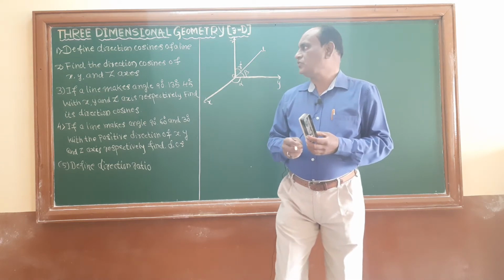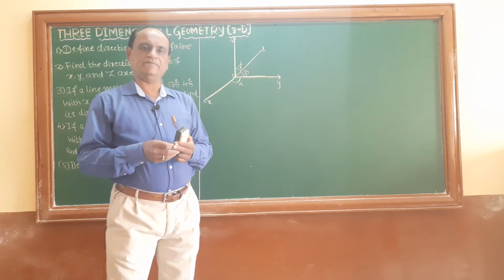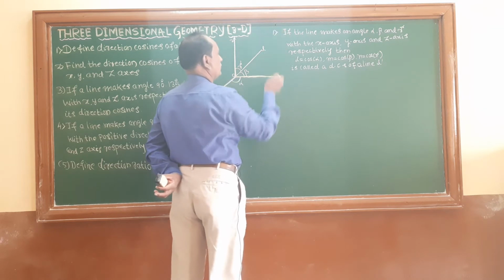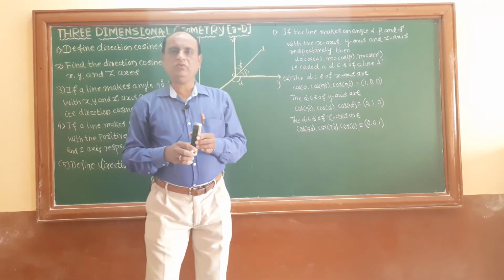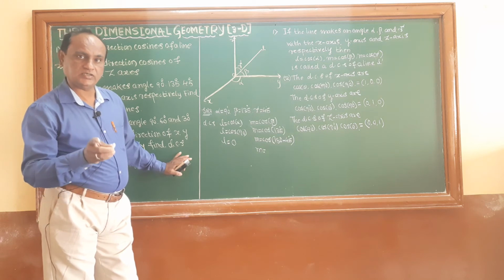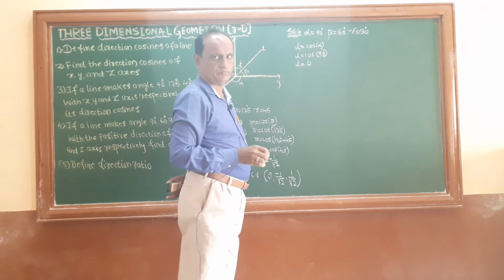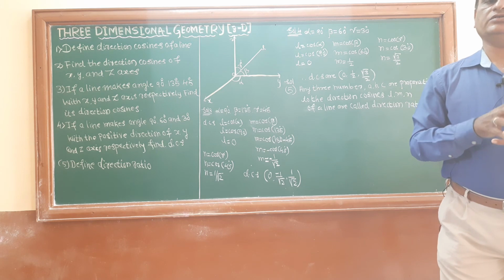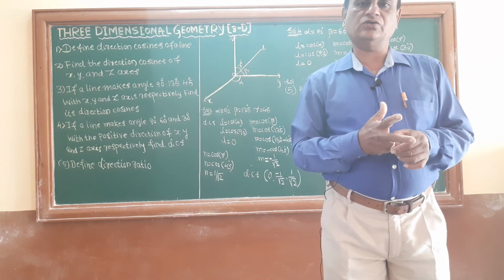S R PATIL JA COLLEGE,ATHANI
THREE DIMENSIONAL GEOMETRY   ( 3D)